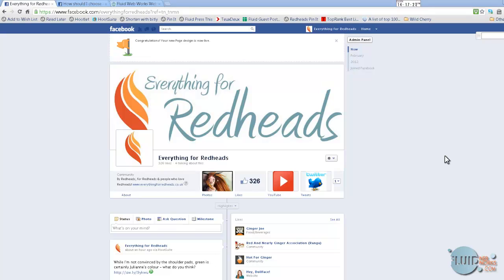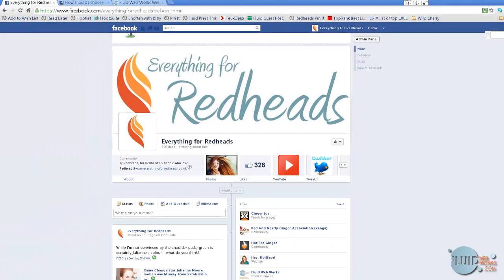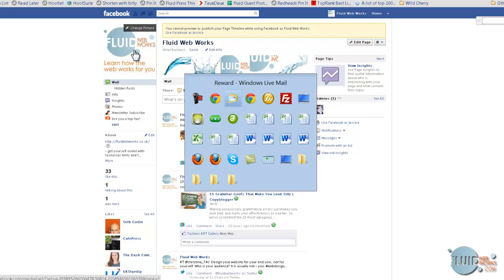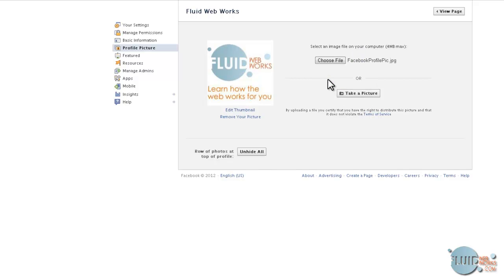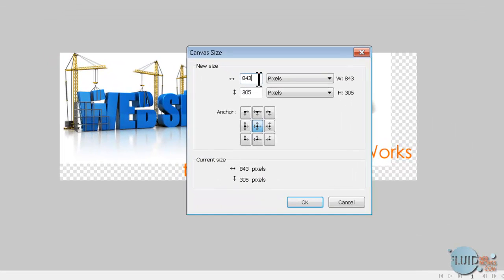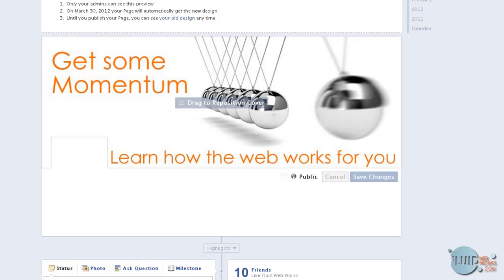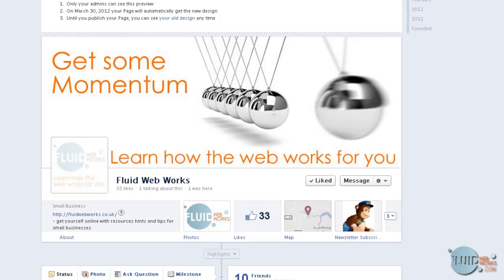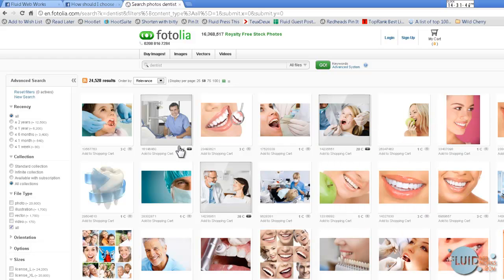Facebook pages change to a timeline - will you be ready?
Do you have a Facebook Page? Are you ready for the Facebook pages change on the 30th of March 2012?

You may or may not be used to the personal profile page change to a timeline type layout...well love it or hate it,  the same change is being rolled out across pages from the 30th of March 2012. Are you ready for it? Even if you aren't, there are some easy ways to get ready, take advantage of it and look like you're ahead of the game.

How will Facebook Pages change?
The changes aren't massive, but as with all Facebook changes, they are confusing at first so just give it time;

Profile pictures will no longer be long, they're be square, so if you're profile picture is a long rectangle you may find that some of it is cut off
Instead of a long profile picture you can take advantage of a wide banner-type 'cover picture'
However, they have stipulated that these cover pictures are not to be used as adverts for your website or any offers - read the fine print people!
The administrative panel of your page is more visible which encourages the owners of the site to look through stats
The 'timeline' layout categorises and displays events differently, but everything is still there as with the traditional 'wall'
So what do you need to change? Basically your profile picture and take advantage of the new 'cover picture' layout. There are some really simple ways to do this, and this video will walk you through it and I've provided you with some resources below if you're stuck for images to use.

You can use the image editing software that usually comes free with your computer, or for more advanced options, the following are great free resources that can be downloaded or used online;

Picnik (free) -- a simple, in-browser photo editing software. No download required, and you can edit photos that are already uploaded to sites like picasa, photobucket and Facebook.

Picasa (free) -- an editing and sharing software owned by Google. Download to edit on your computer, and share with the world.

Aviary (free) - From basic image retouching to complex effects, Phoenix delivers the key features of a desktop image editor with the simplicity and accessibility of a web-based application.

I personally prefer the new layout, but I'd love to know what you think, is there anything that confuses you? Are there some Facebook pages changes that you'd actually LIKE to see?

I'd also love to see what creative ways you use the new banner layout, so post your facebook URL below and share with us - who knows you may get some more likes out of it ;)

.and here are the URL's for the Facebook Pages shown in the demo; - feel free to like if you like!